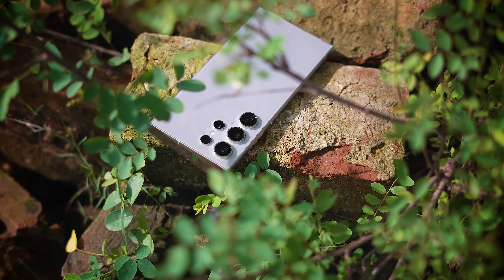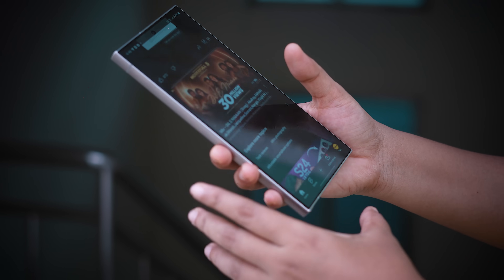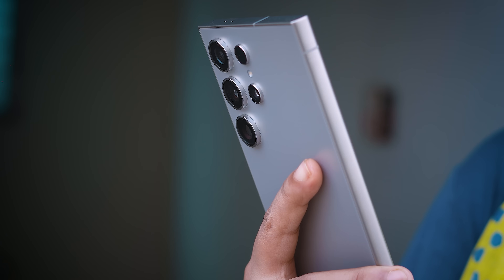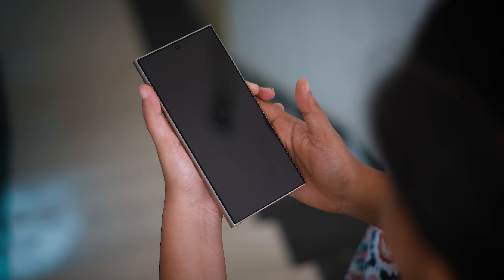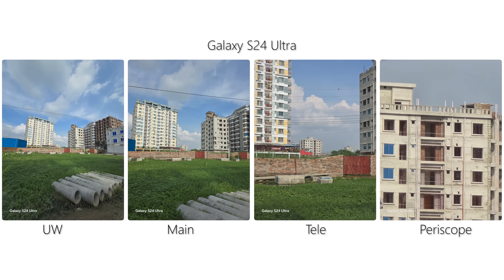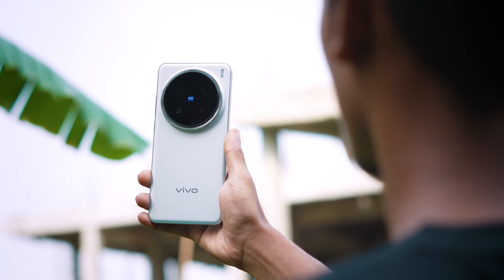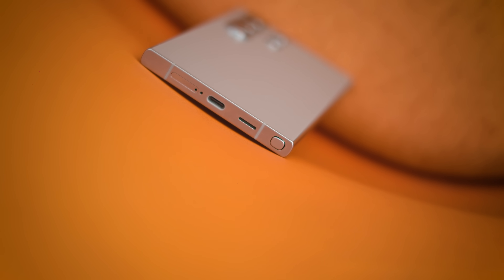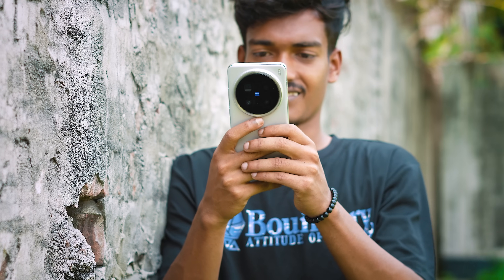S24 Ultra: ৫০০ দিন পর! Samsung Galaxy S24 Ultra Detail Review in 2025 I TechTalk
Buy Smartphone From
Farazi Technology
Mobile: Shop- 00D, Level- 4, Block- C, Jamuna Future Park.